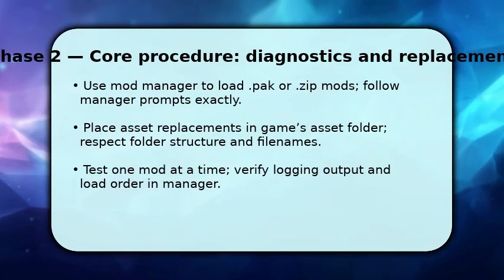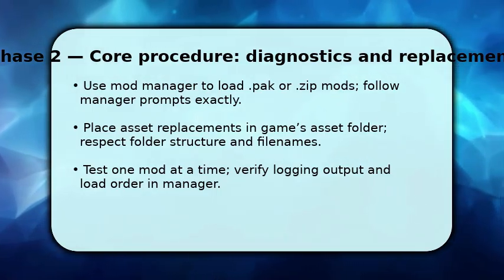How to Get Genshin Mods (updated)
How to Get Genshin Mods (updated) | 🔒 Surfshark VPN Deal — Stay private and secure. $1.99/mo + 3 Months Free ▸

Dive into the world of Genshin Impact modding as we explore how to legally obtain and install custom modifications. This guide covers essential tools, community resources, and best practices for enhancing your gaming experience with safe and authorized content.

Genshin Mod, Install Genshin Impact mods, Legal ways to get genshin modifications, Modding tools for Genshin Impact, Community resources for genshin mods, Enhancing gaming experience with mods